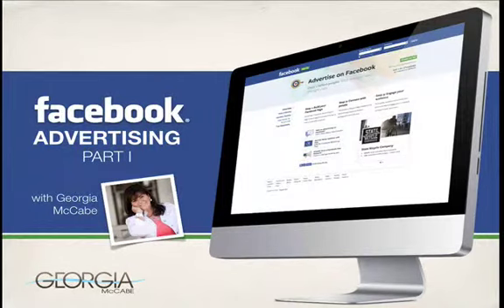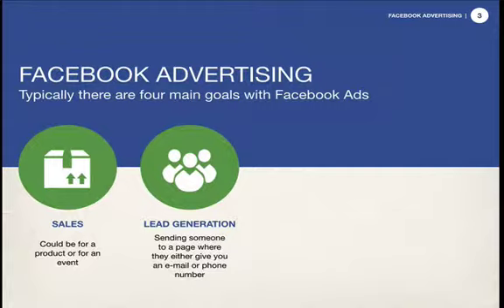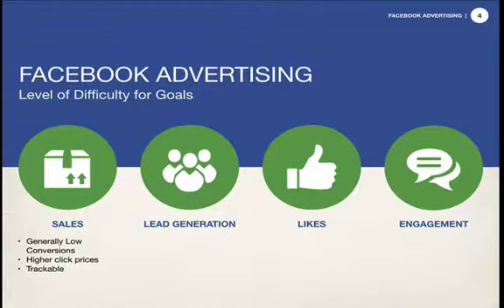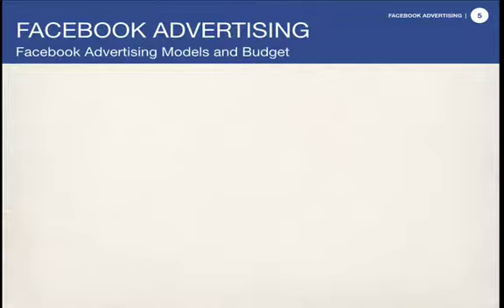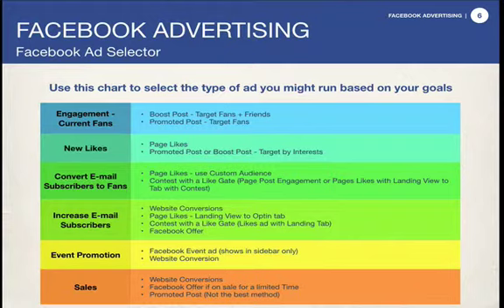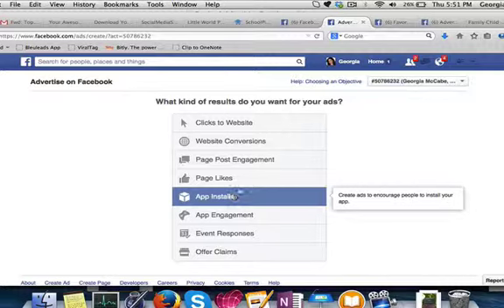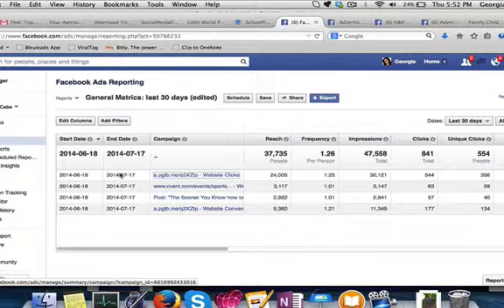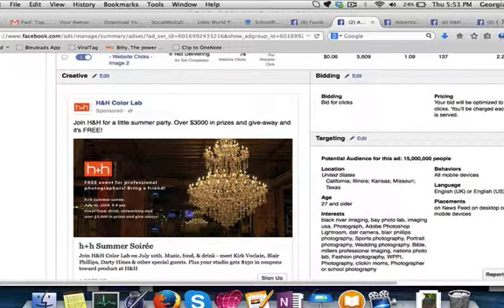How to use Facebook Advertising to market your photography business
Tips and advise on how to set your goals and research your audience for effective Facebook Advertising.